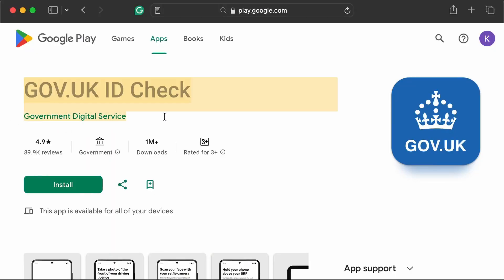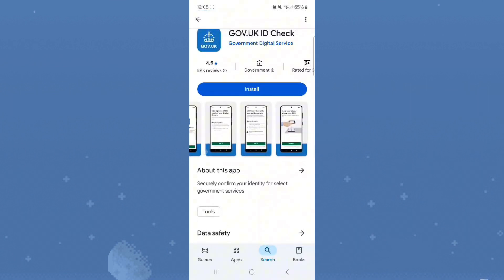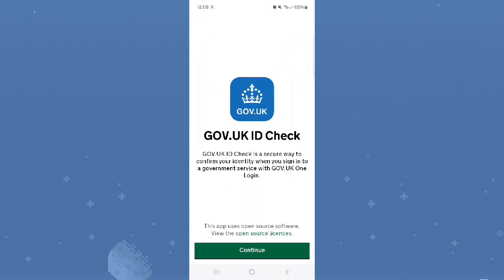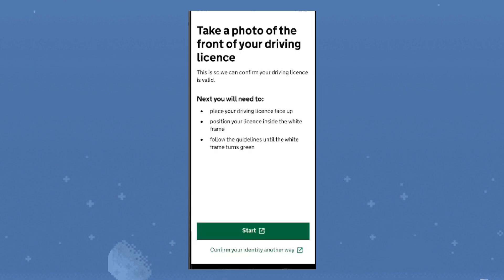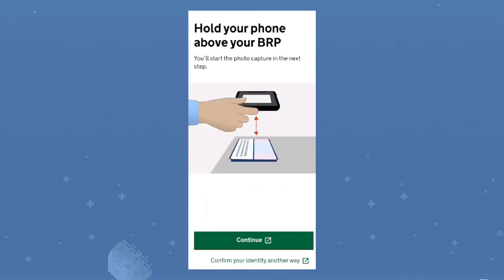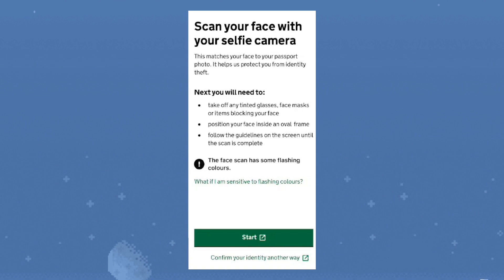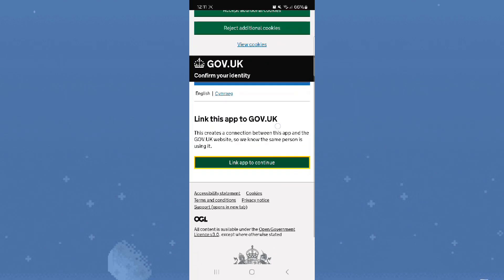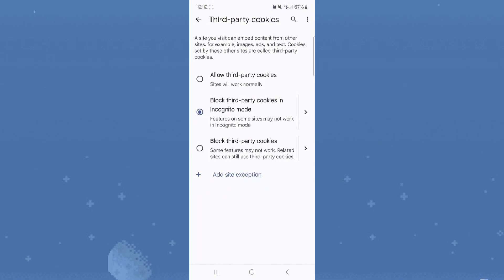How to Use the GOV.UK ID Check App – Best Step-by-Step Guide (2025)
How to Use the GOV.UK ID Check App.Learn how to use the GOV.UK ID Check app with this easy, step-by-step guide. In this video, we walk you through the full process of verifying your identity using the official UK government app. Whether you're applying for a visa, proving your status, or completing a digital ID check, this tutorial will help you get it done quickly and correctly